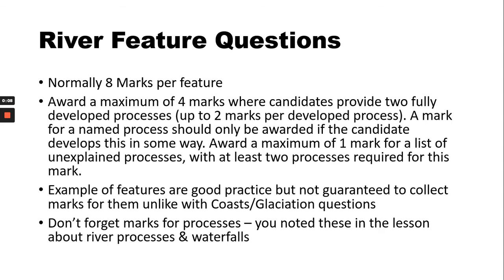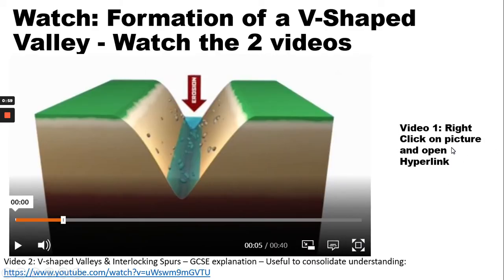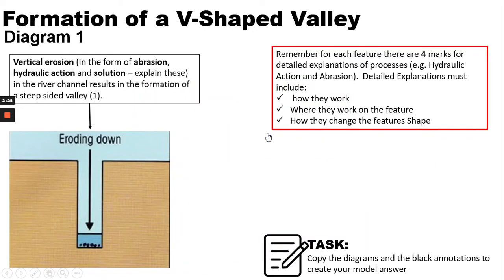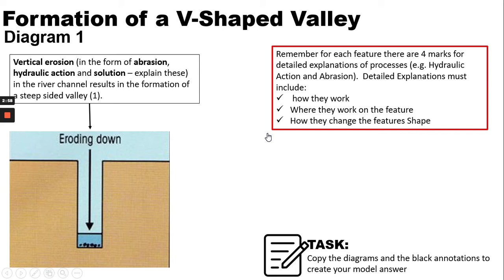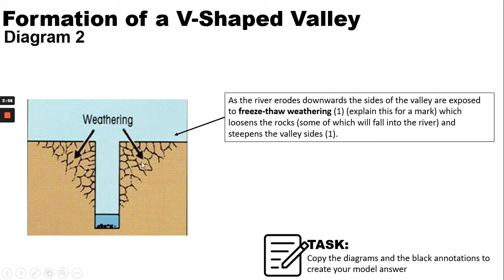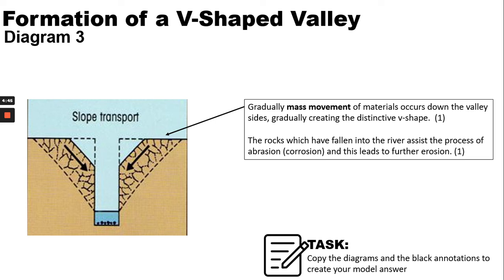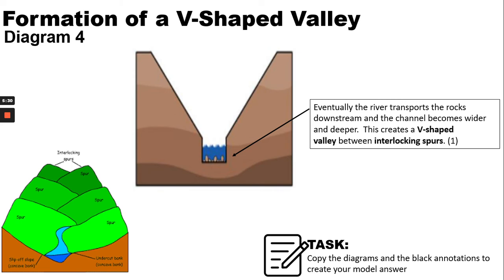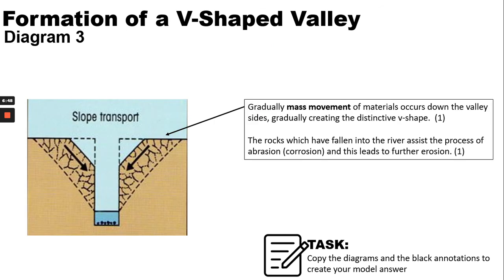Higher Geography Hydrosphere 2 V shapedValley